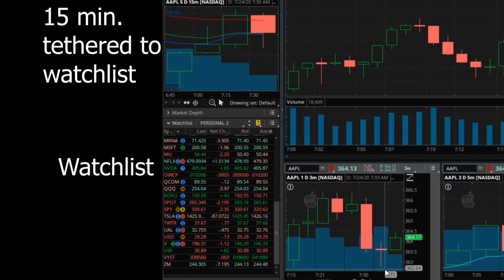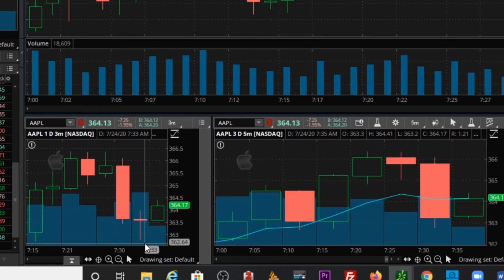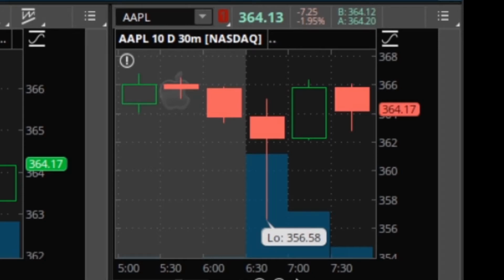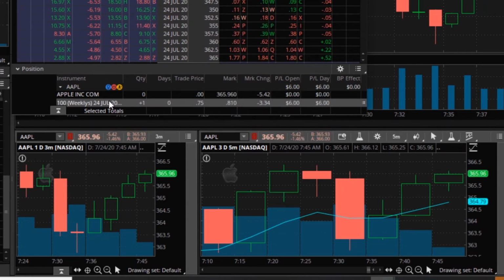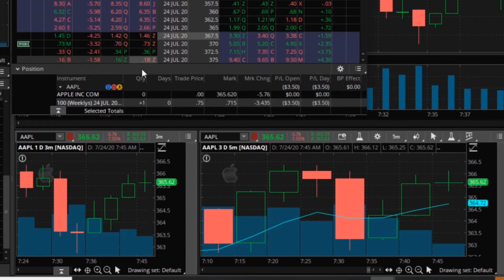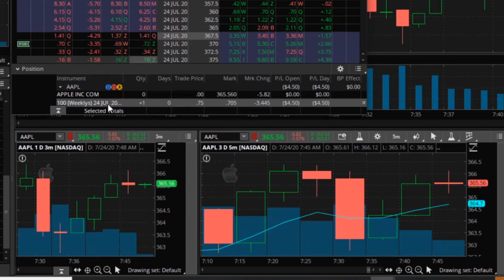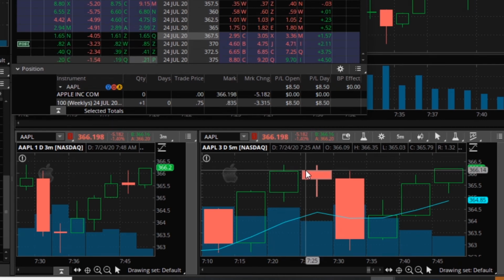AAPL Trade | 20% Gain | Option Call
Watch my trade of AAPL last Friday for a5 minute 20% gain on AAPL.